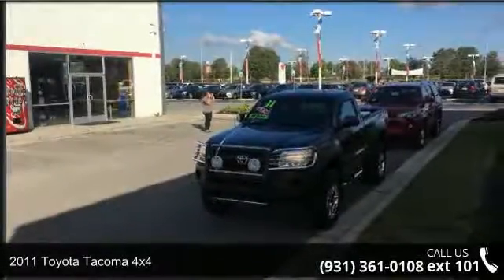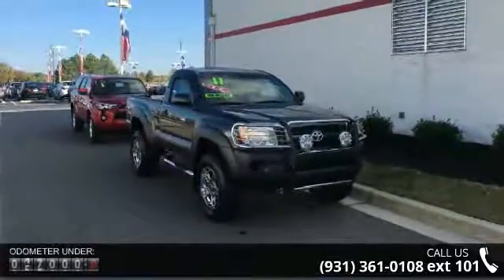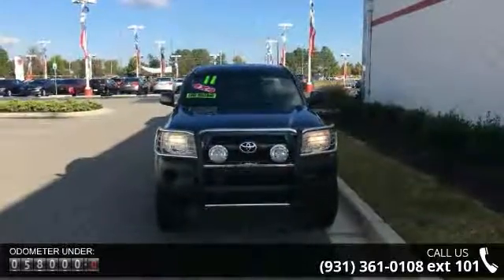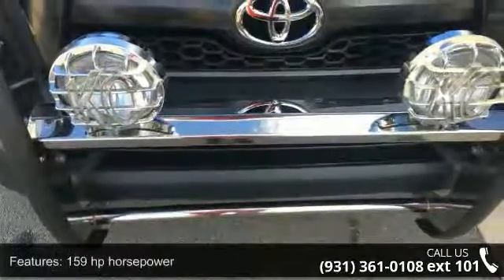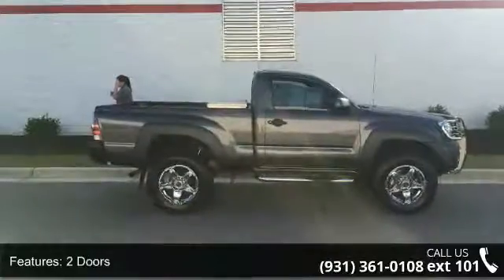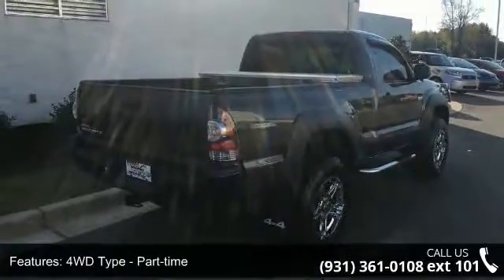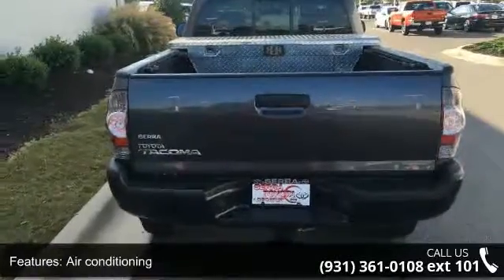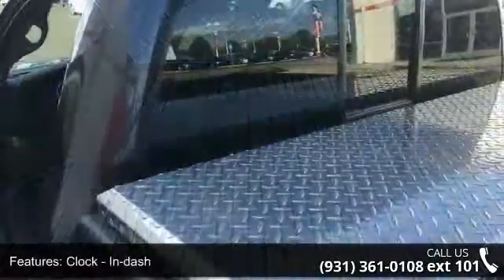2011 Toyota Tacoma 4x4 - Serra Toyota Decatur - Decatur, ...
2011 Toyota Tacoma 4x4 Condition: Used Mileage: 58015 Transmission: Automatic 4-Speed Exterior Color: Gray Interior Color: Graphite w/Fabric Seat Trim w/Automatic Stock